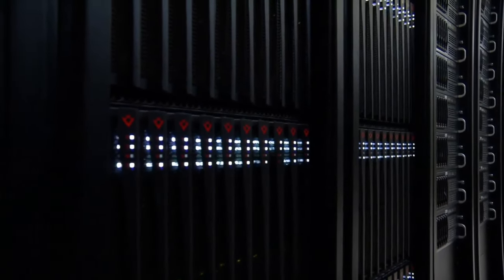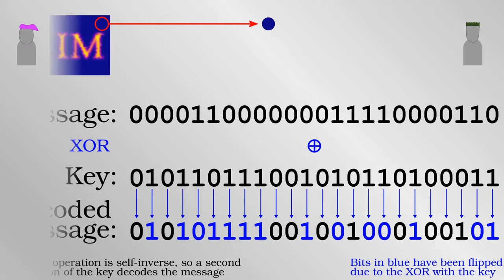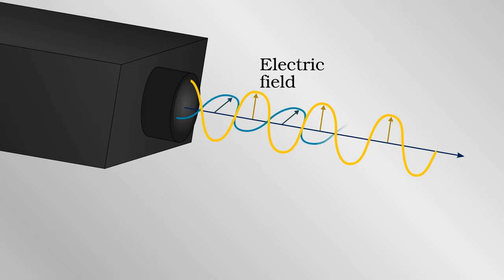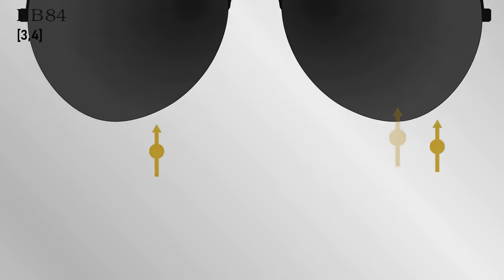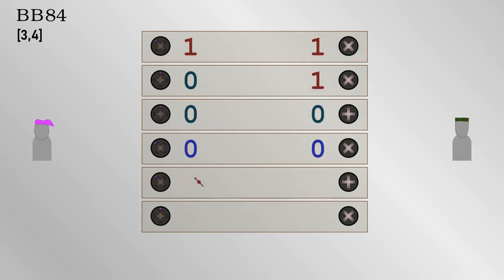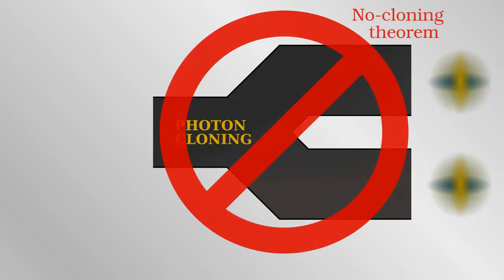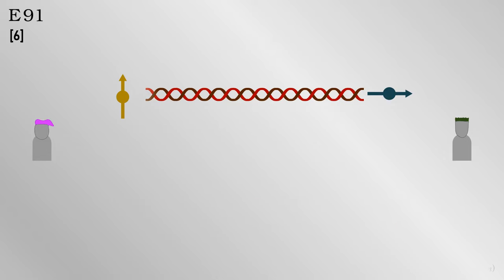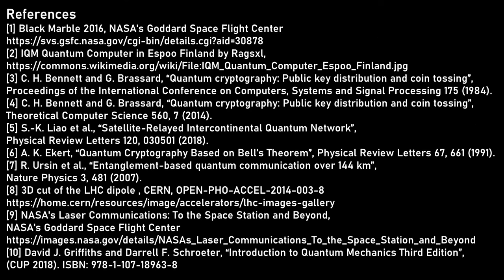How Quantum Key Distribution Works (BB84 & E91)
Discussion about how quantum key distribution methods based on measuring the polarization of photons can be used to keep communications secure. In particular, the methods of  Bennett and Brassard (BB84) and Ekert (E91) are explained.

Contents
00:00 - Introduction
00:25 - One-time pad
02:17 - Public key cryptography
03:22 - Photon polarization
04:46 - BB84
08:31 - No-cloning theorem
09:06 - Quantum networks
09:55 - E91
11:50 - Closing remarks

References
[1] Black Marble 2016, NASA's Goddard Space Flight Center
[2] IQM Quantum Computer in Espoo Finland by Ragsxl,
[3] C. H. Bennett and G. Brassard, “Quantum cryptography: Public key distribution and coin tossing”, Proceedings of the International Conference on Computers, Systems and Signal Processing 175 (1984).
[4] C. H. Bennett and G. Brassard, “Quantum cryptography: Public key distribution and coin tossing”, Theoretical Computer Science 560, 7 (2014).
[5] S.-K. Liao et al., “Satellite-Relayed Intercontinental Quantum Network”, Physical Review Letters 120, 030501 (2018).
[6] A. K. Ekert, “Quantum Cryptography Based on Bell’s Theorem”, Physical Review Letters 67, 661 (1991).
[7] R. Ursin et al., “Entanglement-based quantum communication over 144 km”, Nature Physics 3, 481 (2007).
[8] 3D cut of the LHC dipole , CERN, OPEN-PHO-ACCEL-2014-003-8
[9] NASA's Laser Communications: To the Space Station and Beyond, NASA's Goddard Space Flight Center
[10] David J. Griffiths and Darrell F. Schroeter, “Introduction to Quantum Mechanics Third Edition”, (CUP 2018). ISBN: 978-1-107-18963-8